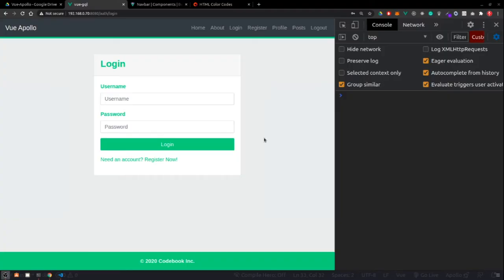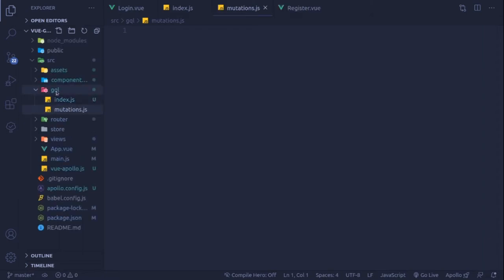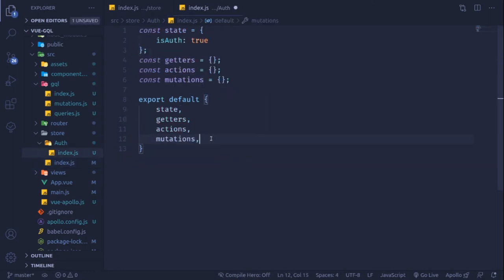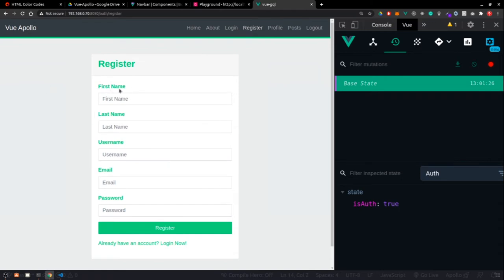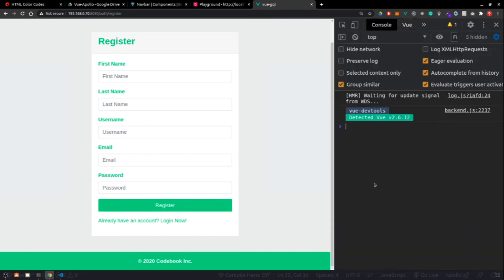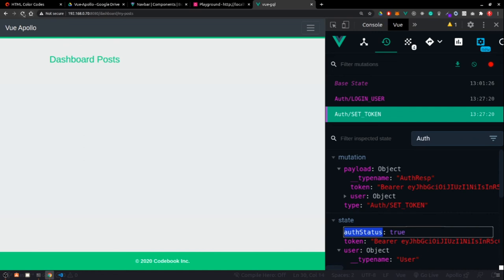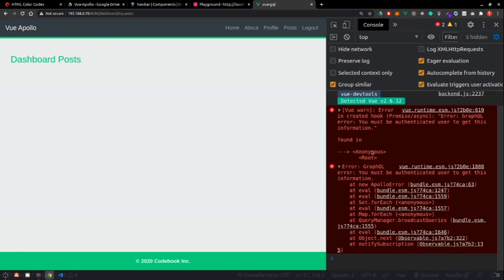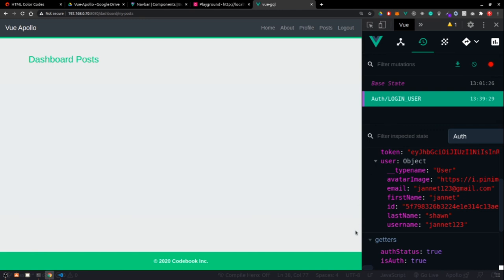Vue Apollo App | Part 3 | Vuex Store Introduction and Register Mutation and JWT Token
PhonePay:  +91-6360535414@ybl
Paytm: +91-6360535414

Brief introduction about the Vuex Store and Vuex Context. Topics Covered are dispatch, commits, mutations, states. Accessing the Global getters and Global State, Module Splitting in Vuex.

Making First Register User Query and Setting up of the token into the local storage of the app. Route hiding based on the User's Authentication state.